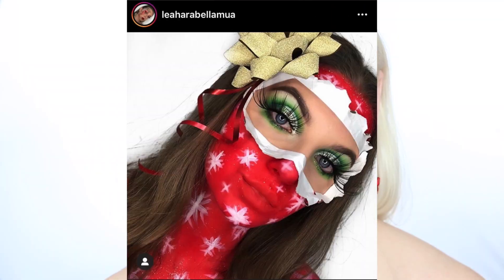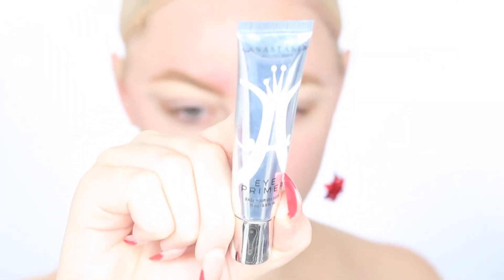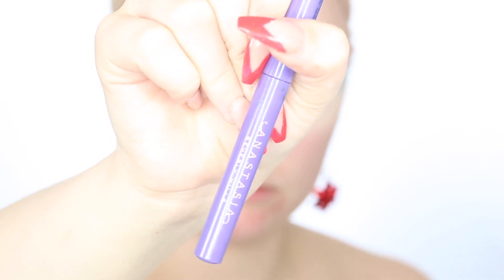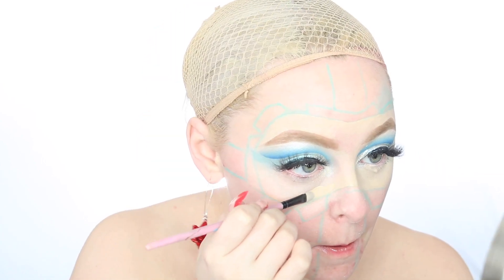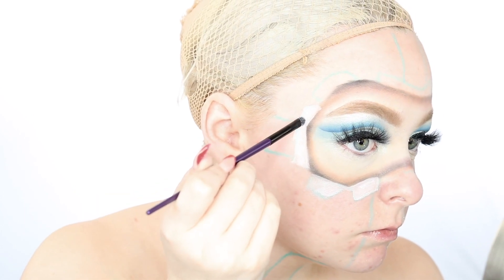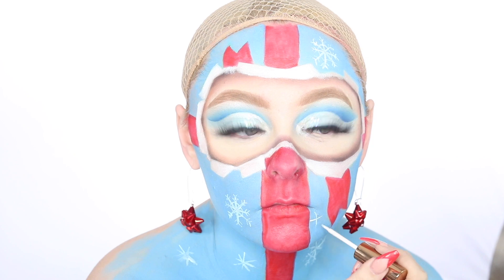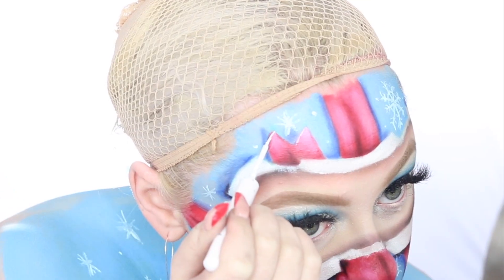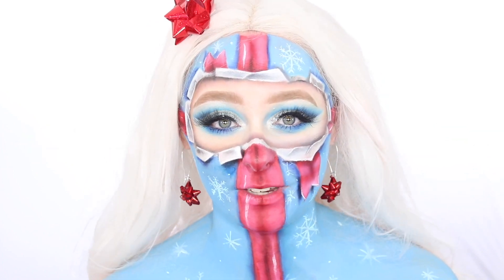UNWRAPPED PRESENT ILLUSION HOLIDAY MAKEUP TUTORIAL | MCDREW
hi angels! many of you have recreated my unwrapped present holiday look and i've finally gotten around to creating a tutorial for it! this is the 2019 version, and i hope it helps any of you who want to try the look out! lmk your thoughts below ♡

🎨 products used (those marked with * were gifted):

○ *Moon Creation Pro Face Paint Cake Pots: White, Sky Blue & Bright Red
○ Mehron Clown White Face Paint
○ *ABH Brow Primer
○ *ABH Eye Base
○ *ABH Brow Wiz: Taupe
○ *Benefit Boing Concealer: Shade 1
○ Fenty White Liquid Liner: Wet T-Shirt
○ *Huda Beauty 'Sapphire Obsessions' Palette
○ *Huda Beauty Faux filter Foundation: Shortbread
○ *ABH Loose Powder: Vanilla
○ *ABH Black Eyeliner
○ *Colourpop No Filter Concealer: Fair 00
○ *Colourpop 'Smoke Show' Palette
○ *Too Faced 'Damn Girl' Mascara
○ *LA Girl Shockwave Eyeliner - Fresh

* full details list & photos of this look will be up soon (if not already) on my instagram: @MCDREW ♡